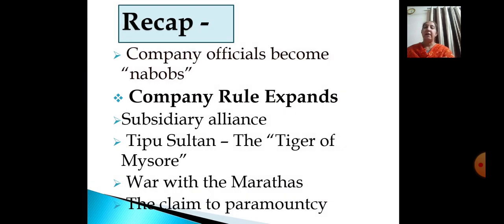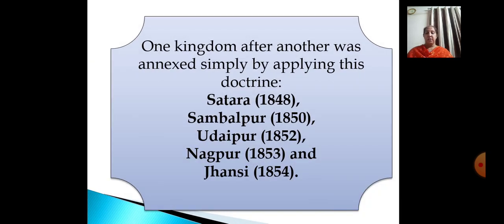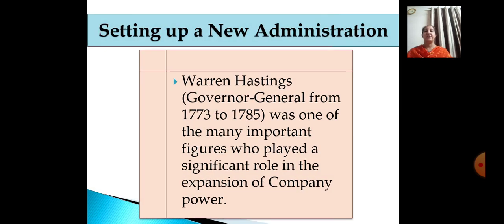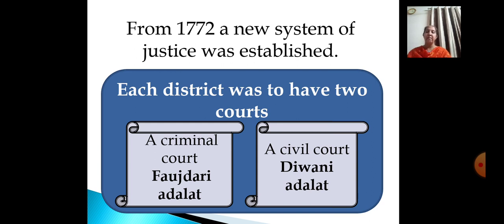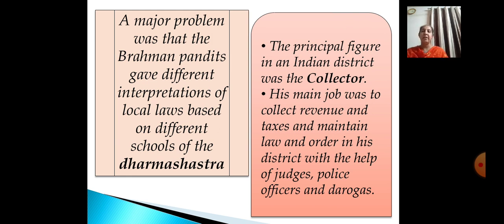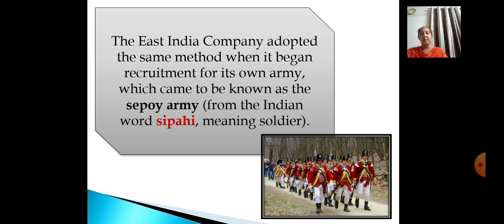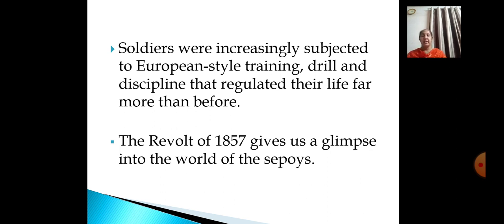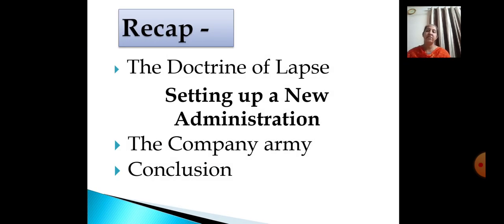Class_8_History_Chapter_No_2_From_Trade_to_Territory_Revision_Part_3_20_August_2020